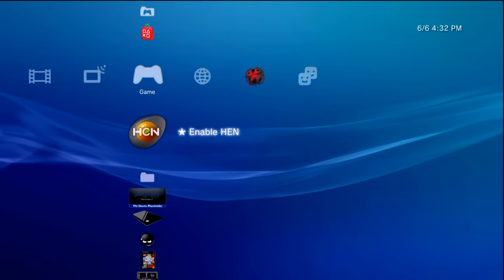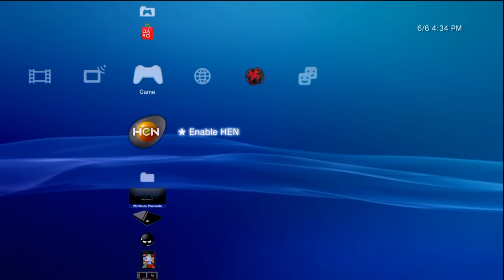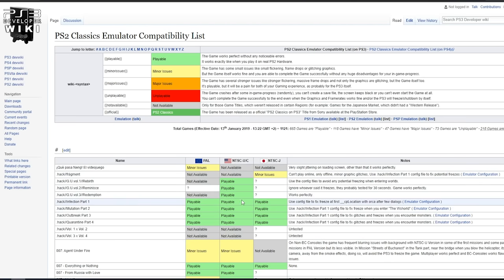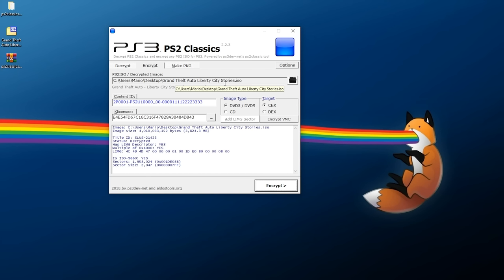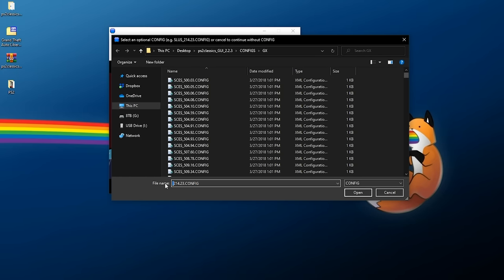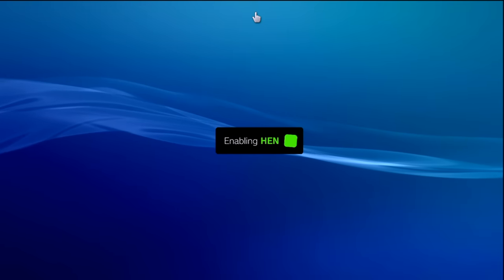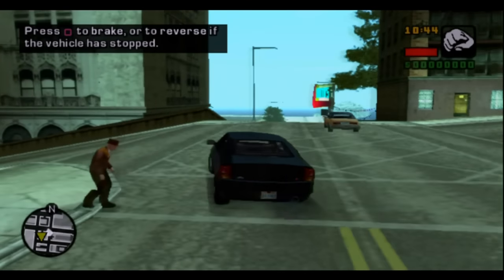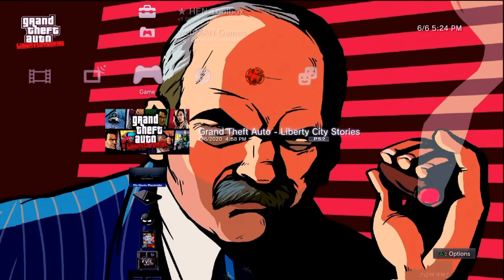How to Play PS2 Games on PS3HEN!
One limitation of PS3HEN compared to CFW is the inability to directly launch PS2 games in ISO format. Due to this, many of the existing methods for CFW will not work on PS3HEN, as PS3HEN requires a PS2 ISO to be encrypted in order to play. The method shown here will demonstrate how to take a PS2 game, encrypt it, and then create an installable PKG file out of it all thanks to PS2 Classics GUI! This will require you to have PSN activated on your PS3HEN console, as well as the basic knowledge of transferring a PKG over to your console to install.

This video assumes you already own a console modified with PS3HEN. It is also assumed the viewer has a basic understanding of how to navigate their console.

Timestamps!

0:00 - Introduction
1:53 - Prerequisites
3:13 - Software Setup
5:13 - Encrypting & Packaging PS2 Games
8:27 - Installing PS2 Games
10:12 - Playing PS2 Games
12:46 - Final Reminders

Downloads & More!

Song Information
Artist: pyama
Song: distant transmission